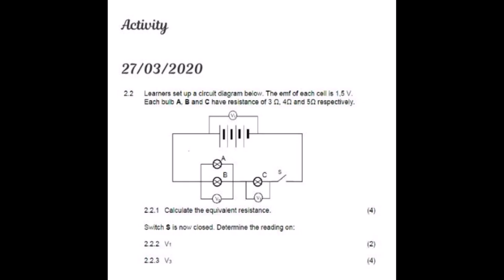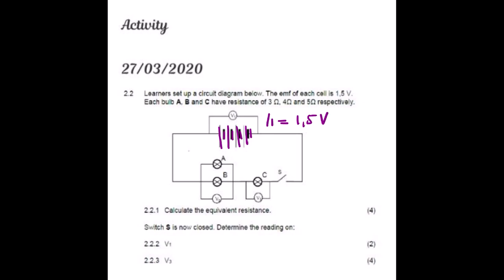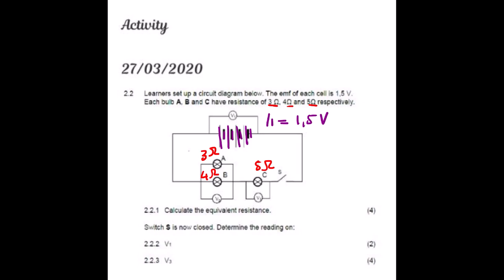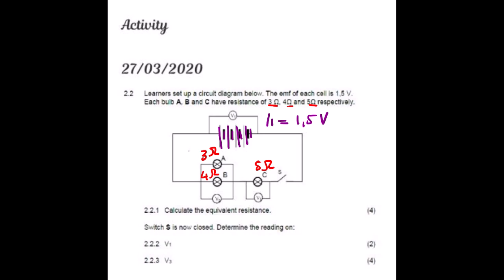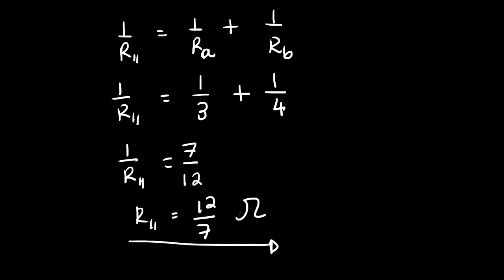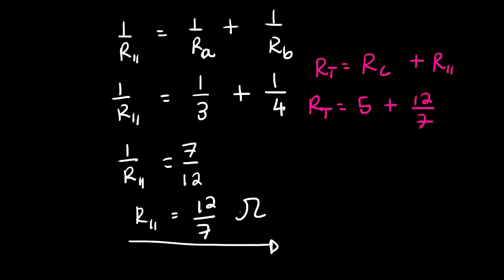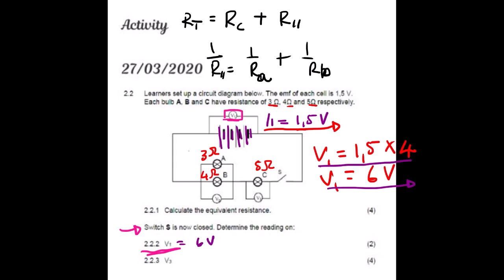ELECTRIC CIRCUITS GRADE 11 ACTIVITY SOLUTION 01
THIS VIDEO WE LOOK AT ONE OF THE ELECTRIC CIRCUITS ACTIVITY.